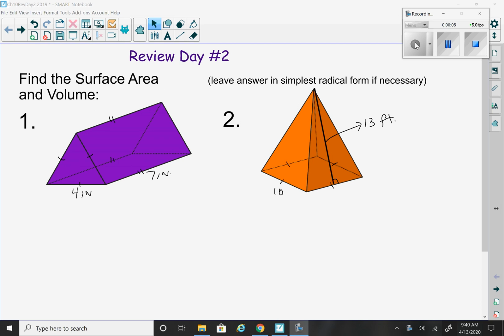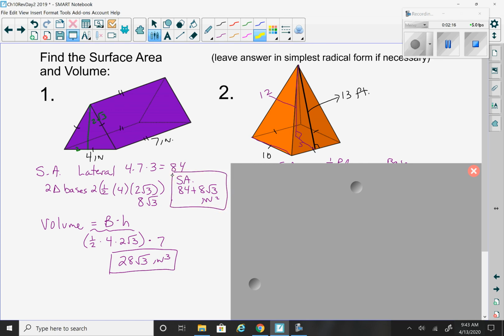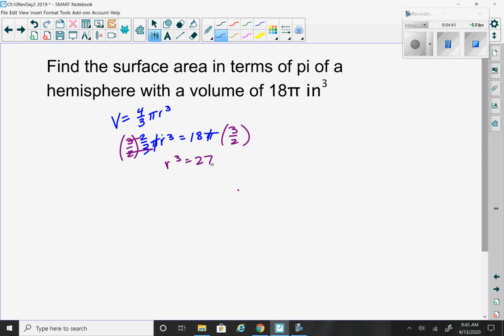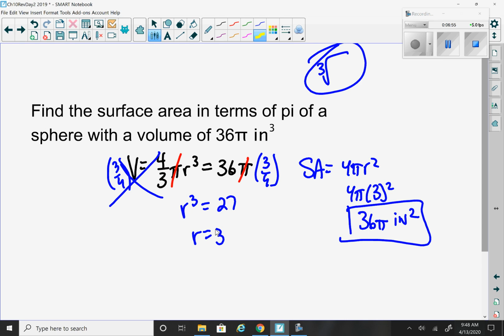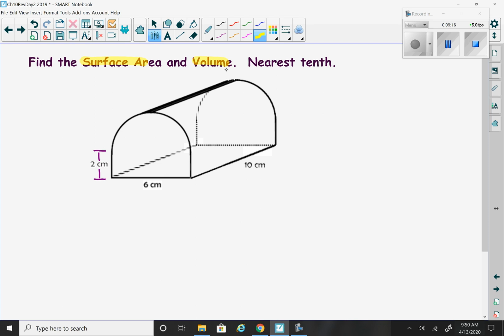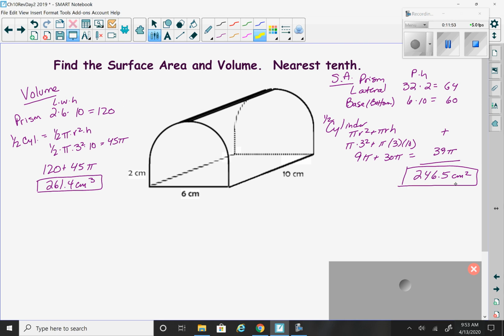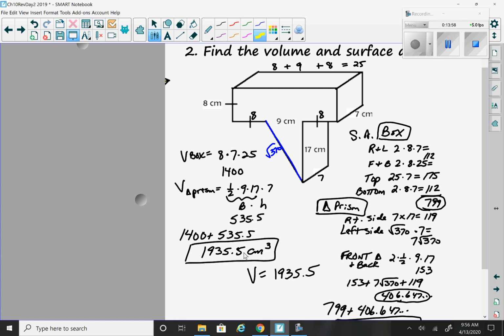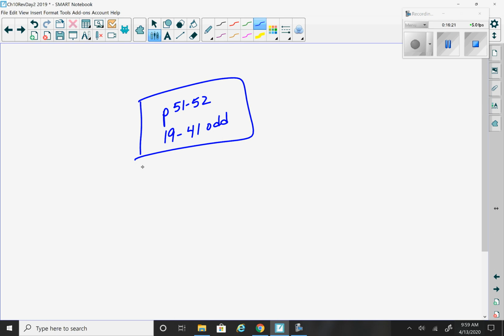3D Rev Day 2